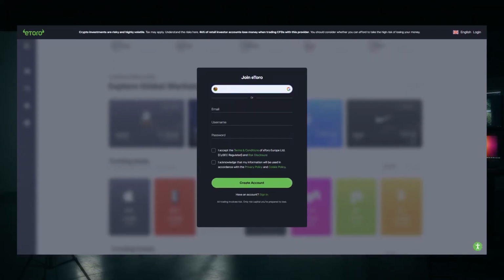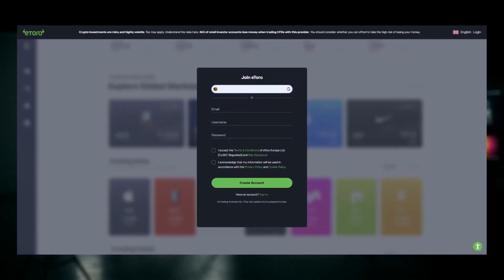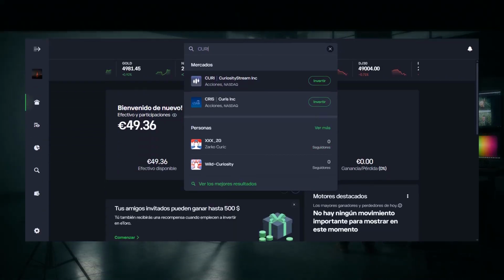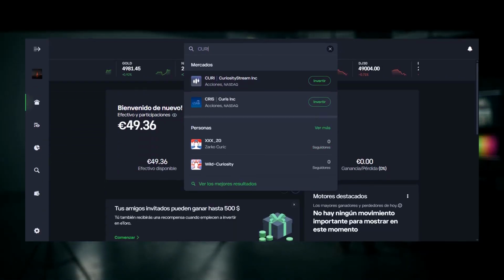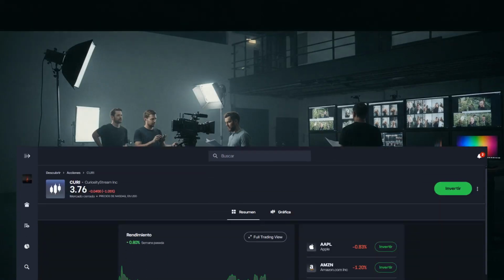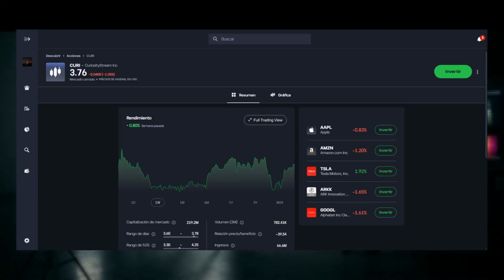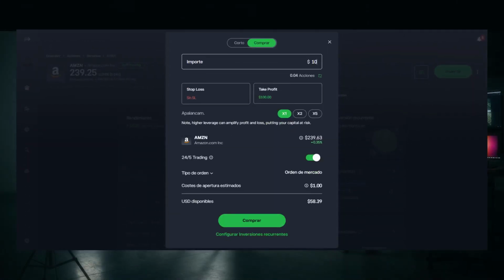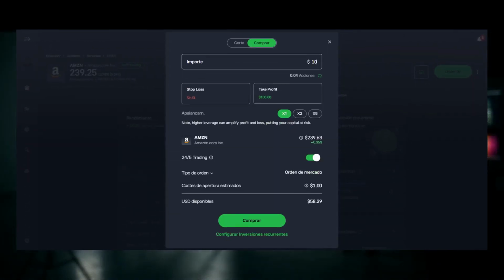How to Buy Shares of CuriosityStream Inc (CURI)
A concise, educational guide on how to buy shares of CuriosityStream Inc (CURI) using an online broker.
CuriosityStream Inc is a subscription-based streaming service focused on factual, documentary, and non-fiction content. It is publicly listed on NASDAQ under the ticker CURI. This short video walks through the practical steps to locate and purchase the stock without offering financial advice.
Steps covered in the video: register with a broker, verify your account, add funds, search the platform for the ticker CURI, review the company page and price chart, place a buy order, and confirm the trade. The demonstration uses eToro as an example platform so you can see the typical flow; other brokers follow similar procedures.
Important: this content is educational only and is not a recommendation to buy or sell any security. Always do your own research and consider seeking independent financial advice before investing.
Practical tips included: check the listing is NASDAQ: CURI, confirm the company name and ticker, enter an amount you are comfortable with, and review order details before confirming. If markets are closed your order may be queued, and if you do not have enough funds the platform will prompt you to add them before finalizing the purchase.